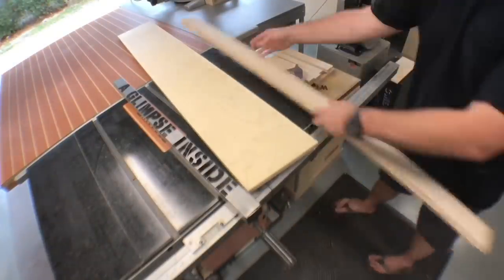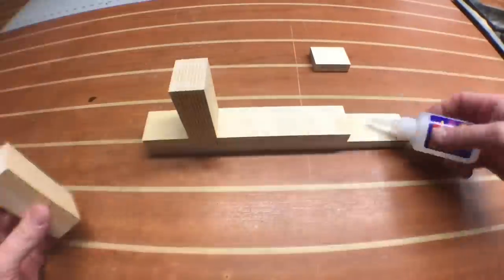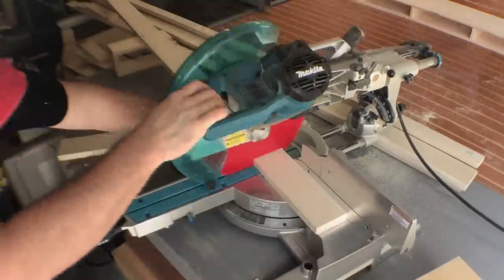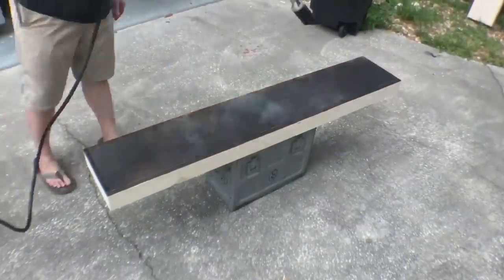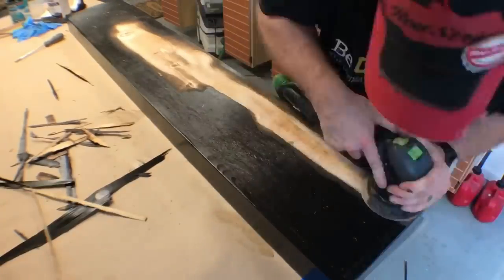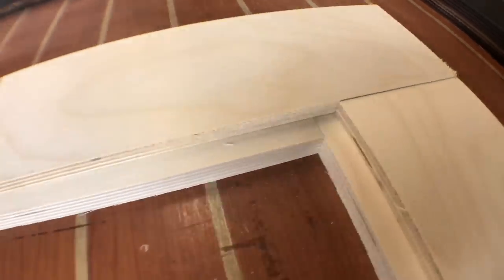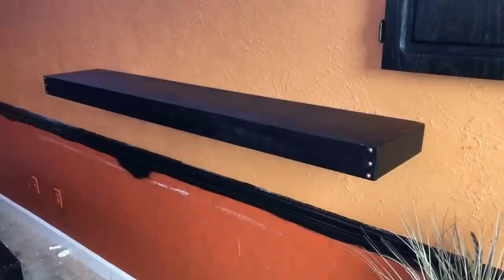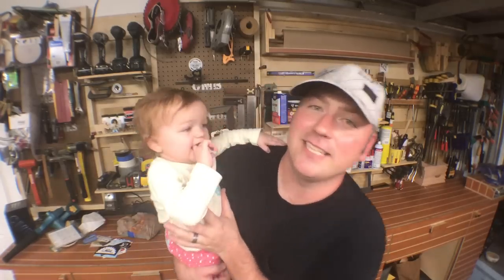DIY Floating Shelves | No Special Hardware | How To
How to build these floating shelves with readily available materials. Guaranteed to never sag below level. EVER!!!

Clamps
24” bar clamps
12” HD f-style

Clamps
IRWIN QUICK-GRIP 1964758 One-Handed Mini Bar Clamp 4 Pack, 6”
IRWINQUICK-GRIPOne-Handed Mini Bar Clamp 2 Pack, 12", 1964745

Finishes
Minwax  Fast Drying Polyurethane , 1/2 pint
SC Johnson 00203 16 Oz Fine Wood Paste Wax

Adhesives
Cyanoacrylate Quick-Set Medium Adhesive, 4 oz Bottle
Stick Fast Activator 12.5 oz Aerosol
Scotch Blue Painter's Tape 2 Roll Value Pack 1.88" x 60 YD
Gorilla Tape, Black Duct Tape, 1.88" x 35 yd, Black

Tools
Makita 18V LXT Lithium-Ion Compact Cordless 2-Pc. Combo Kit
Makita XSS02Z 18V LXT Lithium-Ion Cordless Circular Saw
Makita XAG03Z 18V LXT Lithium-Ion Brushless Cordless Cut-Off/Angle Grinder, 4-1/2-Inch
Makita B-34833 3/8-Inch Drive Socket Set with Tilt Socket Adapter, 9-Piece
Makita LS1216L 12-Inch Dual Slide Compound Miter Saw with Laser

Tape
1 3/4” blue tape
1” blue tape 3pk